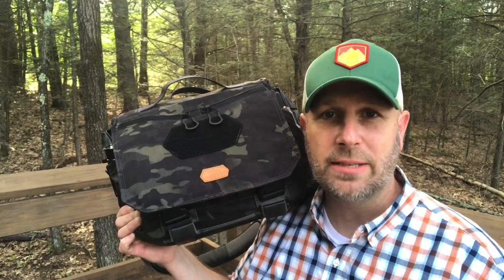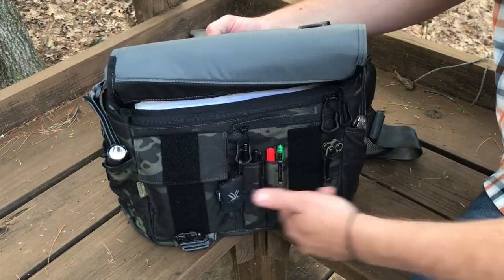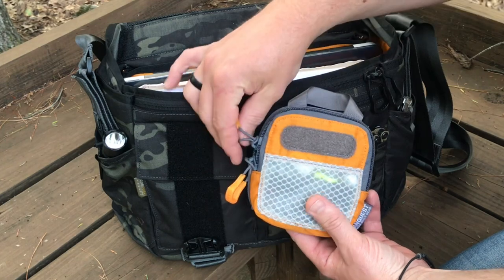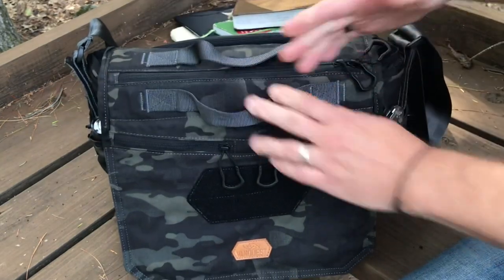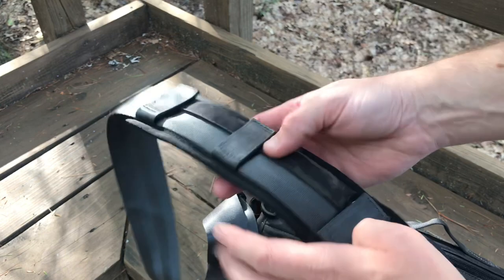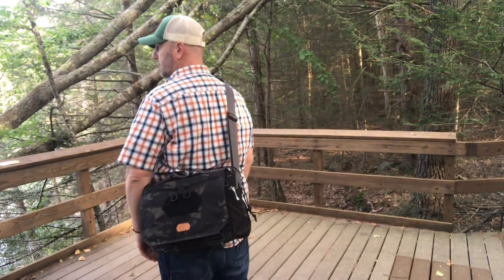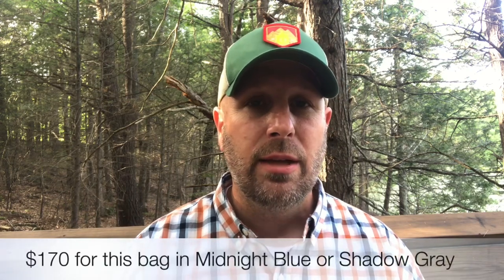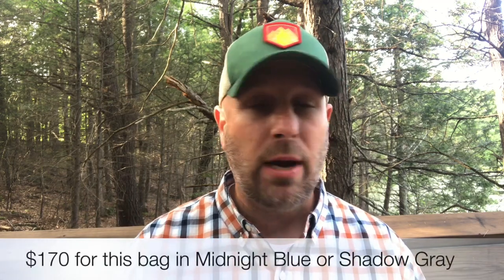Vanquest Gofer-12 Messenger Bag: Organization + Quality + Comfort| My Favorite Messenger Bag So Far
We’re taking a look at this new Gopher-12 Messenger Bag from Vanquest. As the description notes, it offers a lot of organization and the quality is excellent. What are your thoughts? Share in the comments below.

BUDGET-FRIENDLY ITEMS I RECOMMEND:
1. The Mora Craftline Basic 5 11
2. Mylar Blankets
3. UCO Stormproof Matches
4. Light My Fire Fire Steel 2.0
5. Stanley Stainless Steel Cook Set

SOLID SURVIVAL KNIVES:
1. ESEE 6
2. Ontario Knife Company Rat 7
3. Benchmade Bushcrafter
4. TOPS Kukri
5. Mora Garberg

1.CRKT Squid
2. Benchmade Griptilian
3. Spyderco Tenacious
4. Ontario Knife Company Rat 2
5. CRKT Fossil

1. Streamlight Microstream
2. Olight S1R Baton 2
3. Thrunite T1
4. Thrunite TC15
5. Fenix PD35 TAC

1. Bahco Laplander Saw
2. Corona Folding Saw
3. Mechanix Gloves
4. Large Firesteel
5. Pocket Bellows

SOLID BAGS
1. Vertx EDC Commuter Sling Bag
2. Maxpedition Valence Tech Sling
3. Vanquest Mobius
4. Vanquest Envoy 13 Bag
5. Helikon-Tex Bail Out Bag

2. 10 Lies About Survival